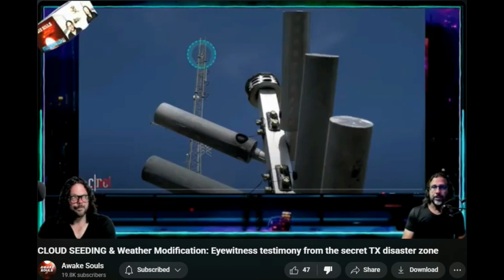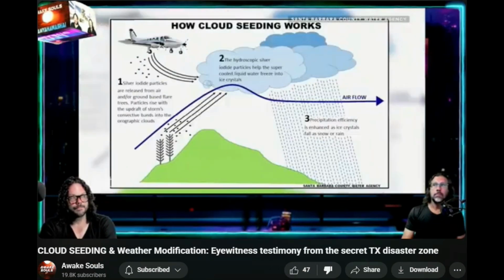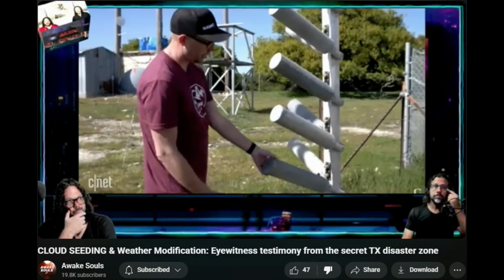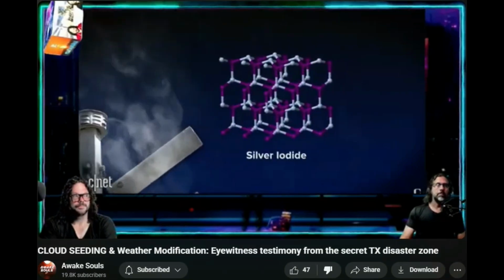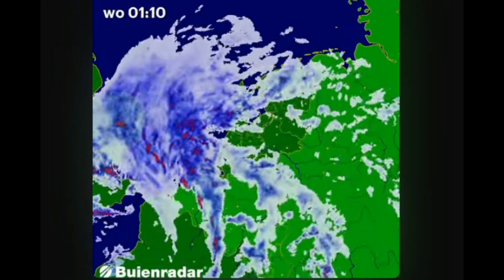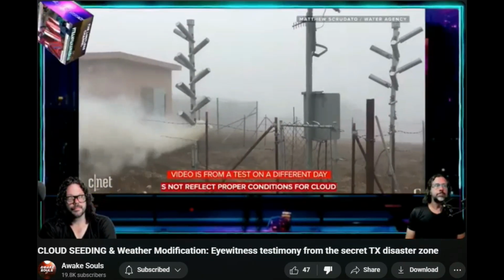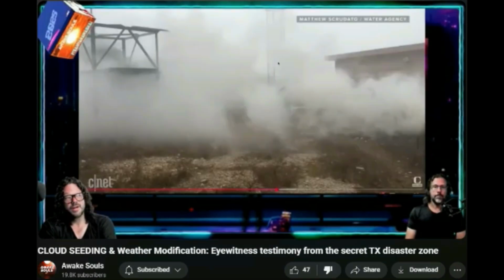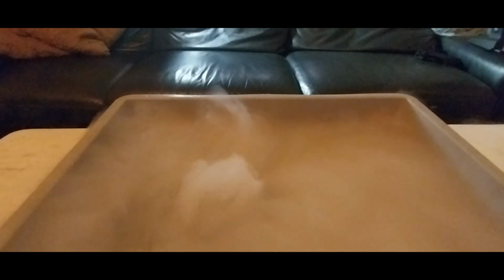Flat Earth And The Weather Mods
it looks like our so called truthers like to use mainstream media/science .
please rebute my video .